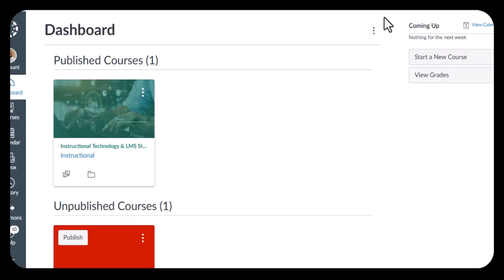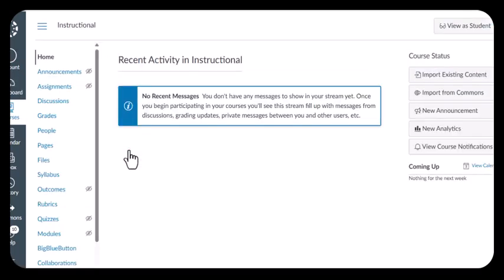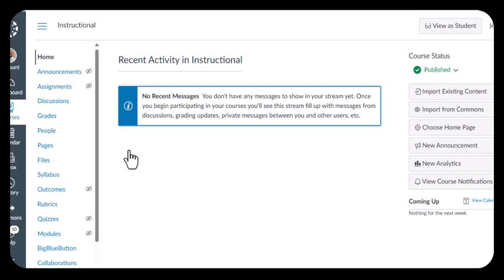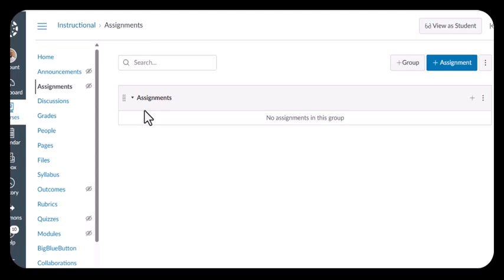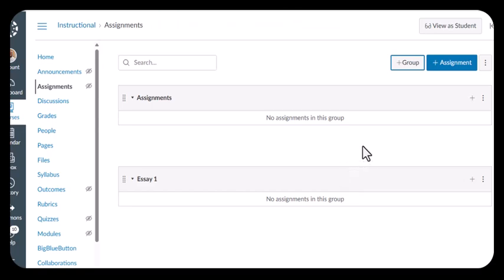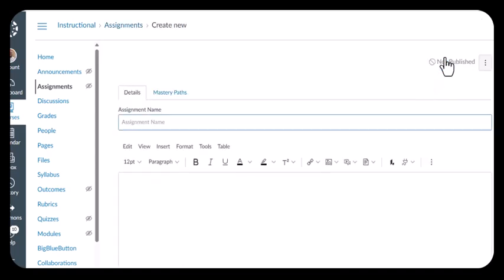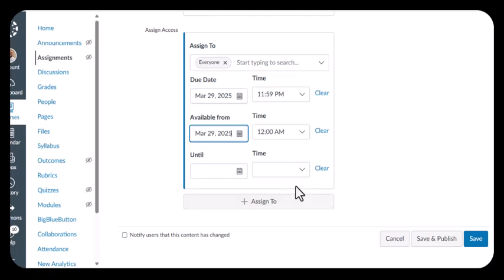Canvas Gradebook: How to Enter and Manage Grades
Keep your Canvas course organized with the Gradebook tool! This tutorial covers how to enter and manage grades, adjust settings, and release grades to students efficiently.